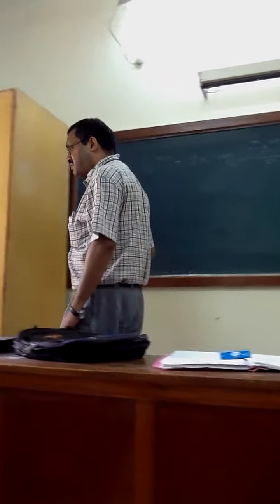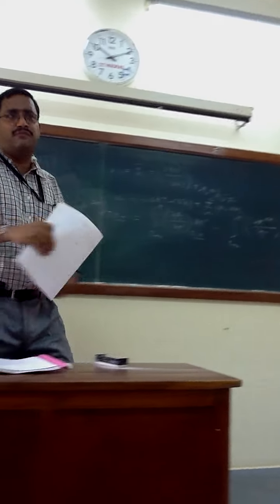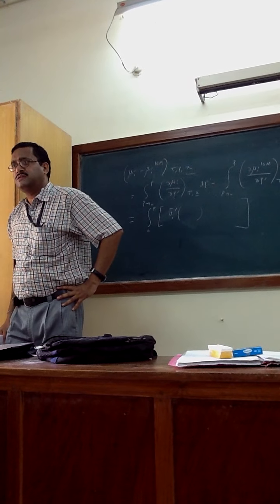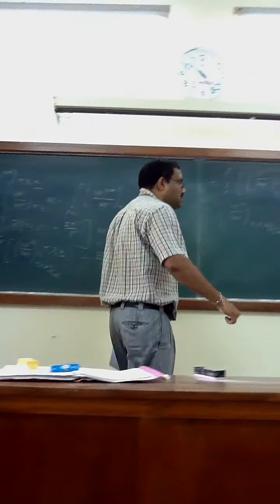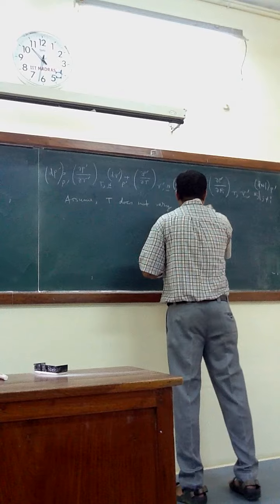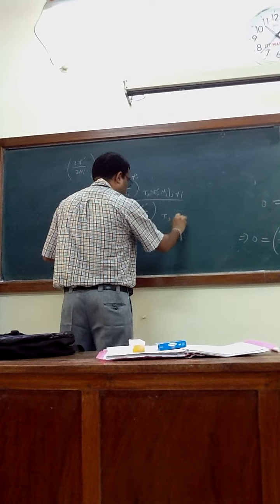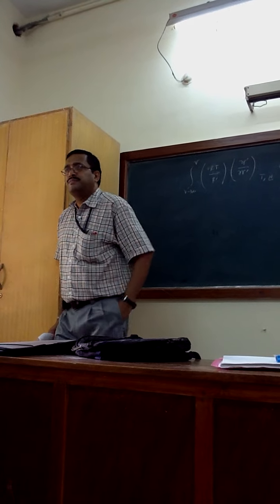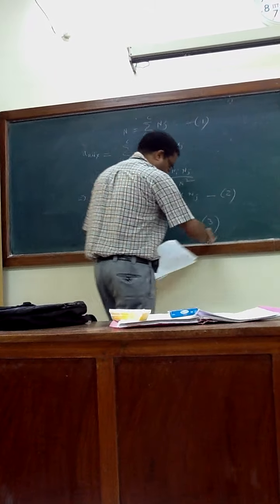Lecture 41-Chemical Engg Thermodynamics-Dr Tanmay Basak